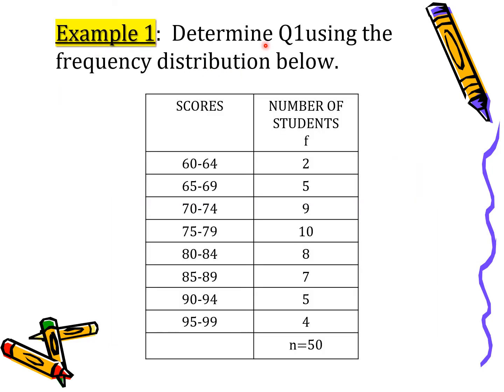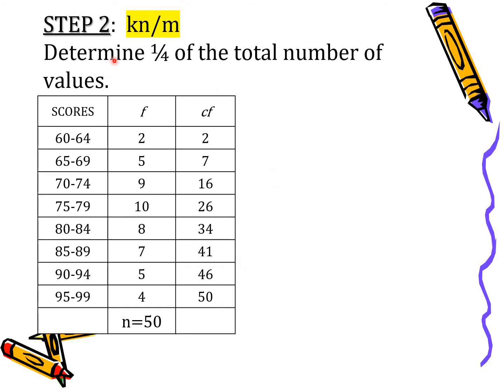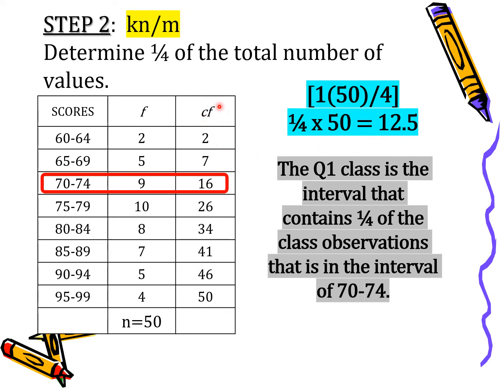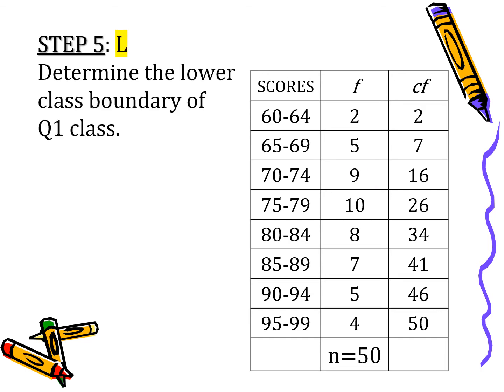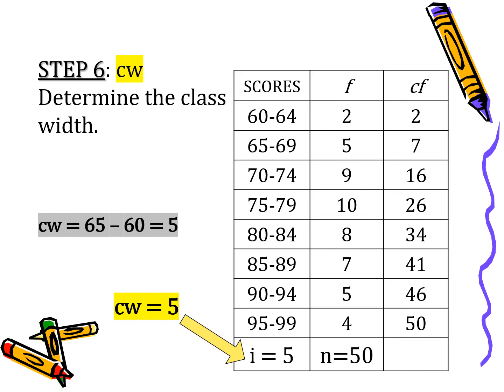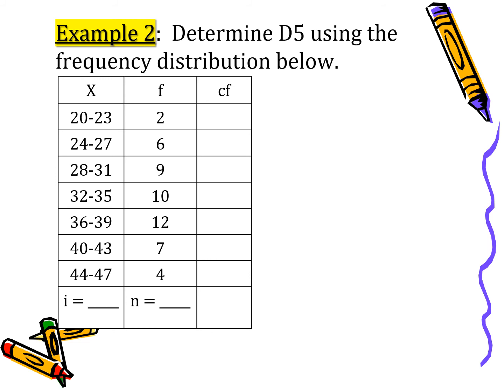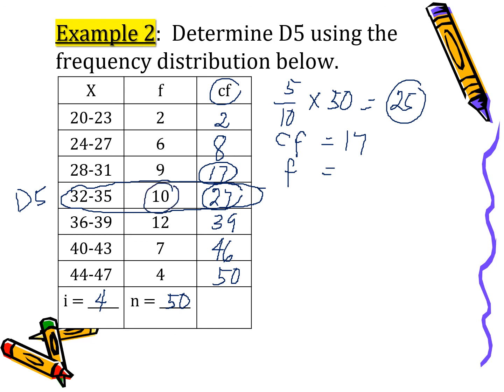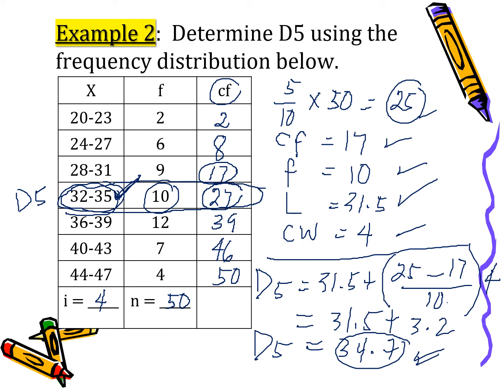Q4_MATH 10_Mesaures of Position of Grouped Data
This explains how to solve for the measures of position of grouped data.